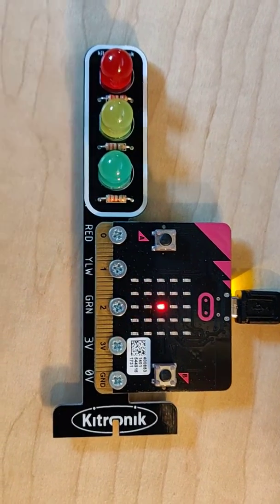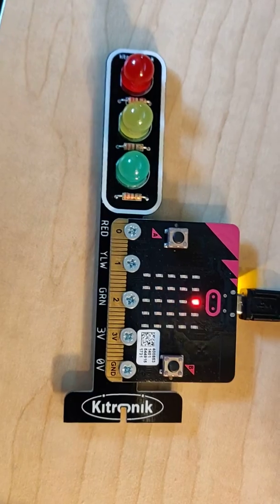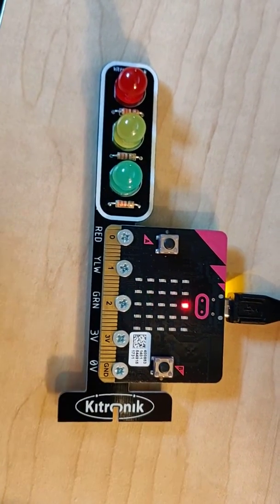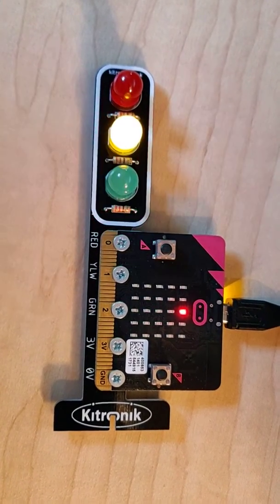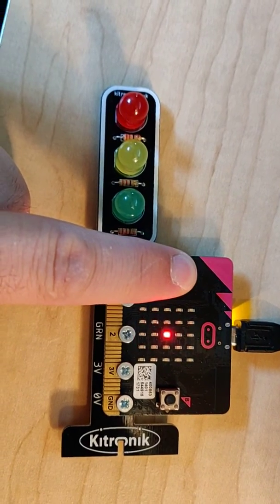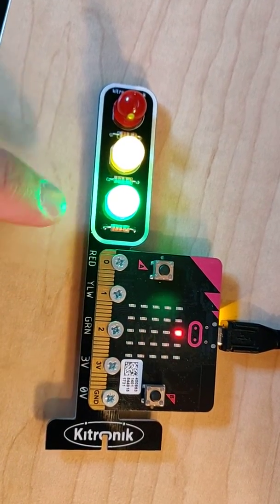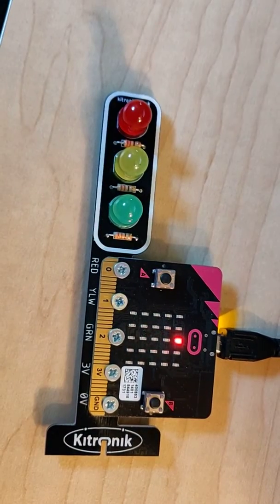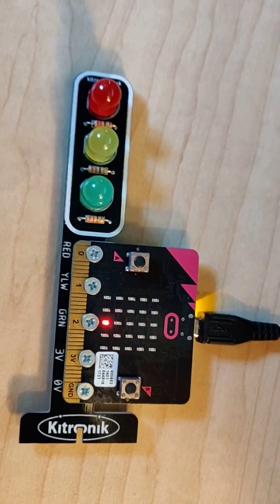Kitronik stop:bit with the micro:bit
A simple project to show the Kitronik stop:bit with the micro:bit.  I used a simple LED program on the micro:bit screen to let users know that the micro:bit is on.  Because if there isn't any lights or anything users might not know.